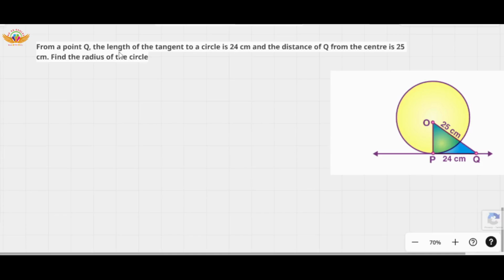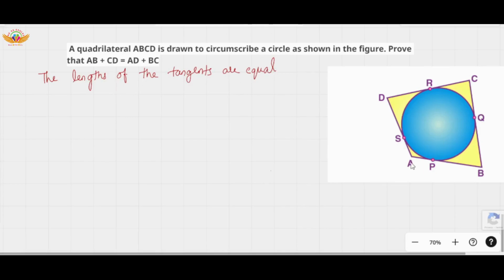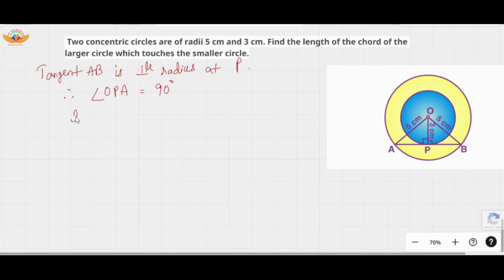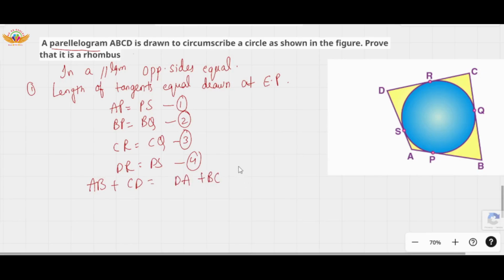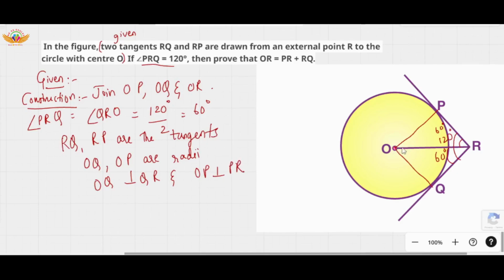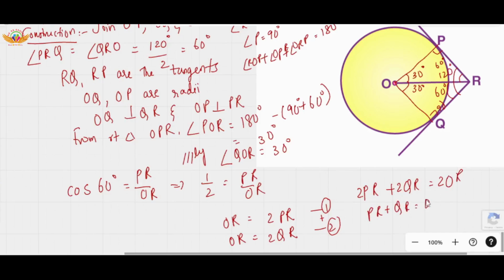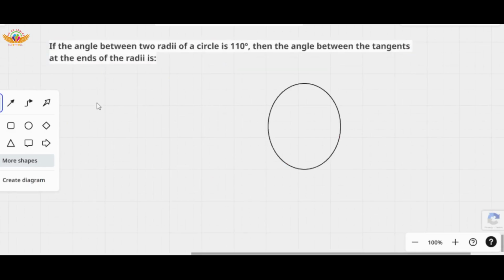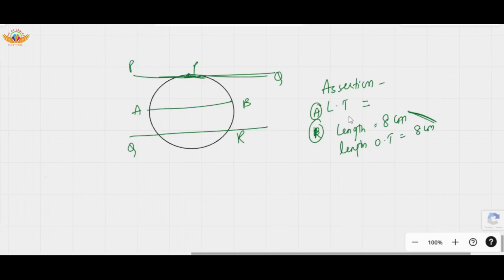Circles Chapter Complete Explanation | CBSE Class 10 Maths | Board Prep| Score Full Marks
Looking for a complete explanation of the Circles chapter in CBSE Class 10 Maths? 🎯
This video explains all types of Circles problems—from basic questions to theorem-based numericals—in a clear, step-by-step and exam-oriented manner.

In this video, you will learn:
✔️ All Circles problems explained clearly
✔️ Previous Year CBSE Board Questions
✔️ How to apply the correct theorem in each problem
✔️ Step-by-step proof and solution methods
✔️ Proper answer presentation to score full marks

🎯 Best for:
• Scoring maximum marks in Circles

✨ Part of the Class 10 Maths Mastery Series by We as Eagles Academy.
👉 Watch till the end for sure-shot exam questions.